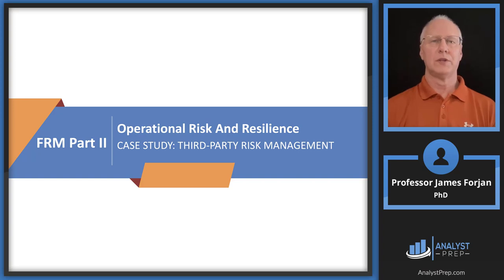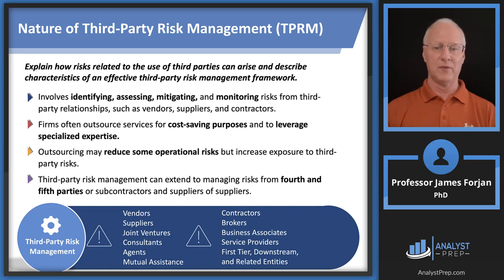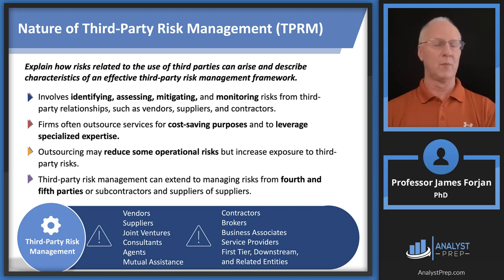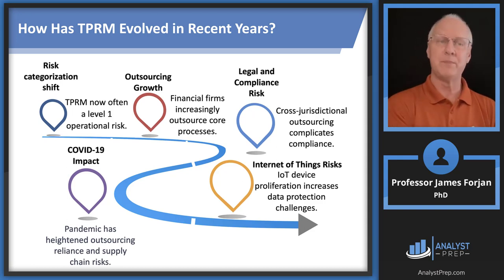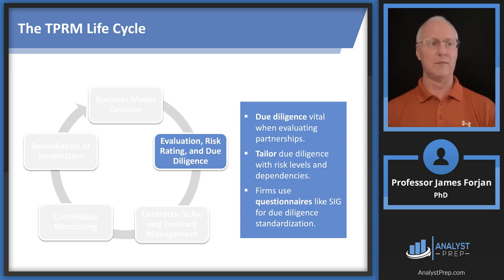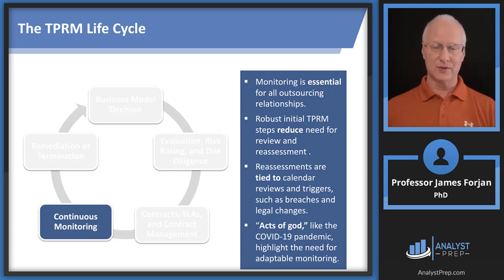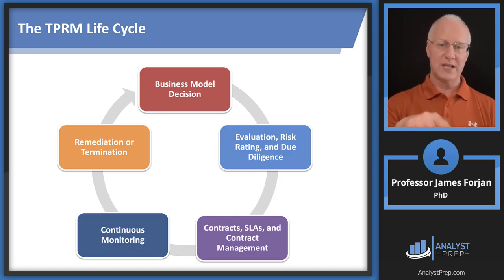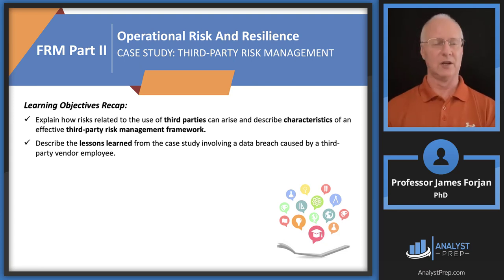Case Study: Third Party Risk Management (FRM Part 2 2023 – Operational Risk – Ch 13)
After completing this reading you should be able to:
 - Explain how risks related to the use of third parties can arise and describe characteristics of an effective third-party risk management framework.
 - Describe the lessons learned from the case study involving a data breach caused by a third-party vendor employee.